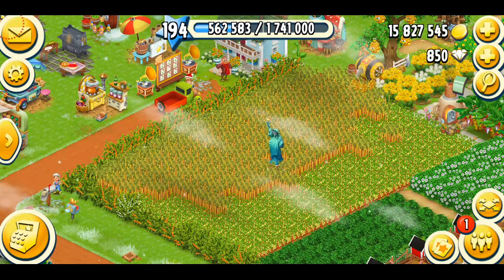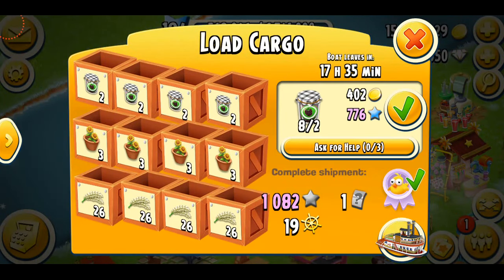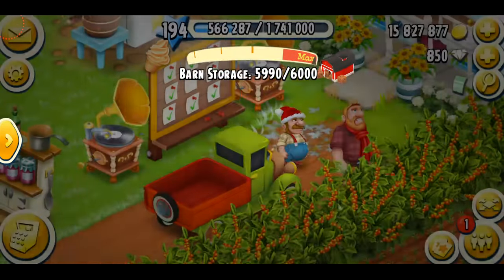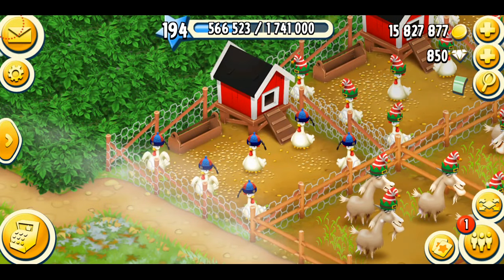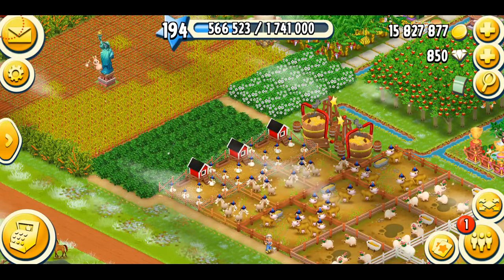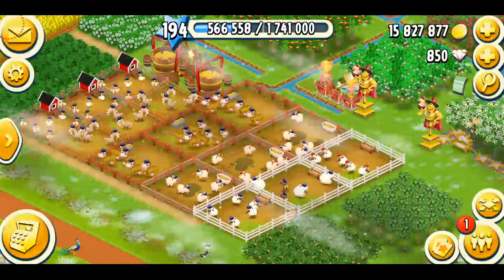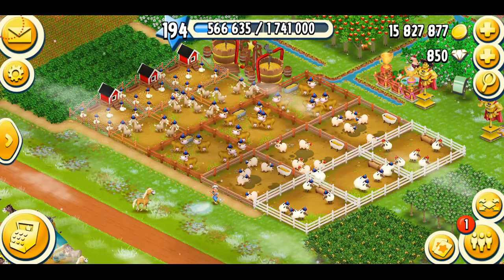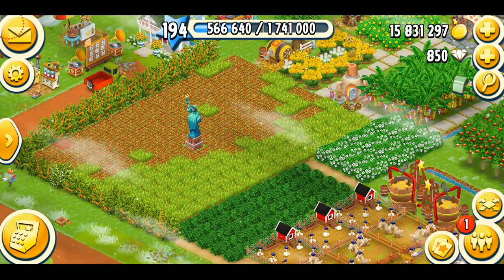Hay Day Level 194 - Blue Emperor Hat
In this video I am talking about the brand new hat from Farm Pass Season 14 which is Lunar New Year special. The gorgeous hat is called as Blue Emperor Hat. Watch and enjoy the video as I do Hay Day Level 194 gameplay, get the hat and dress up my animals by rating them!